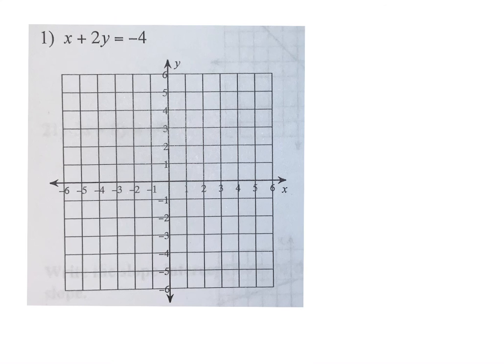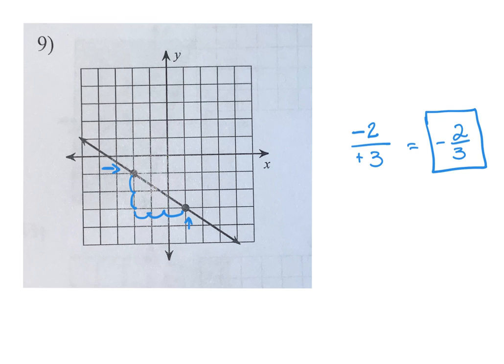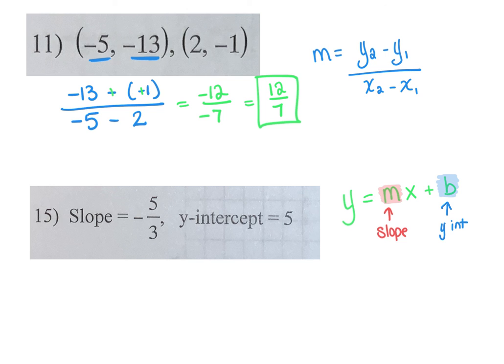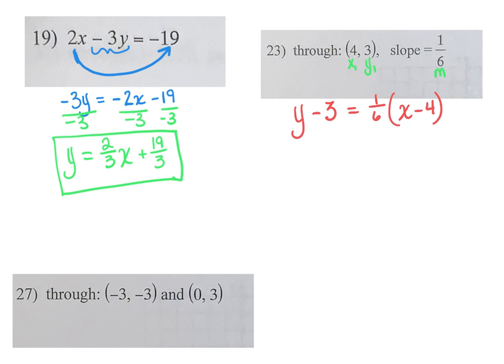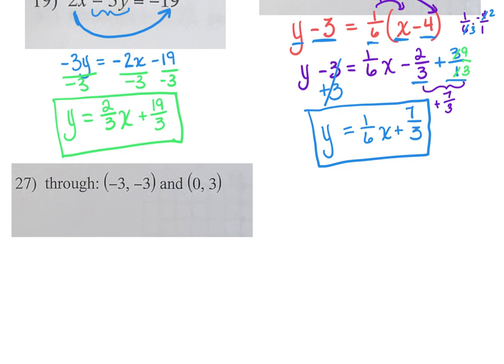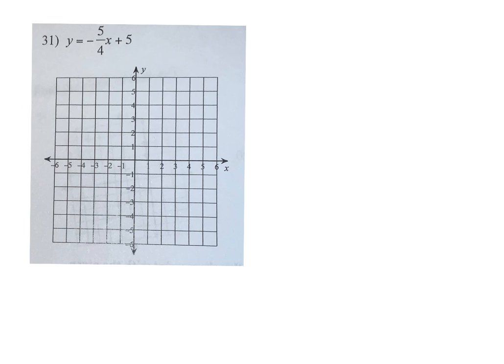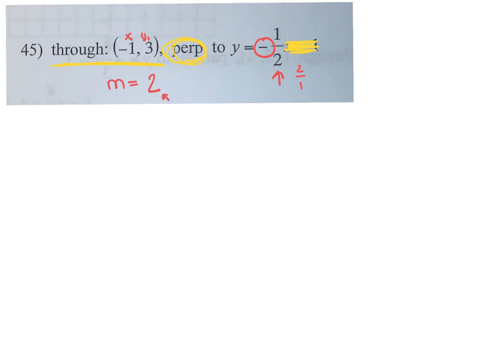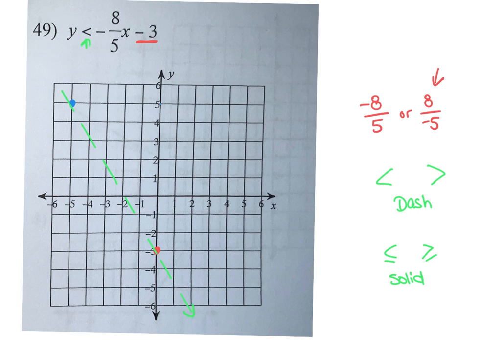Algebra I Chapter 6 Test Review